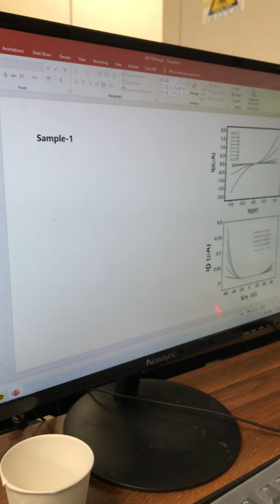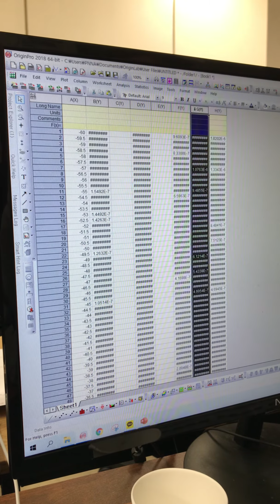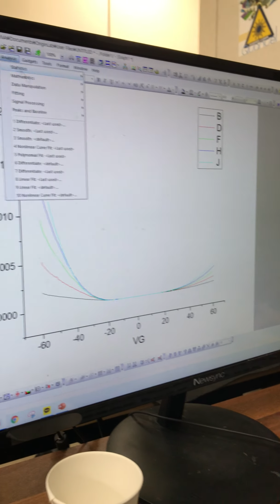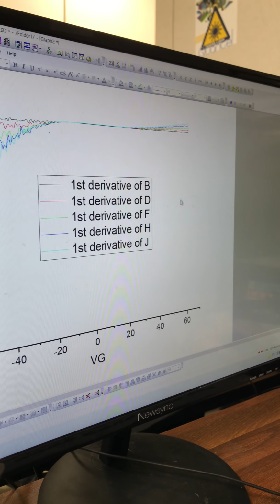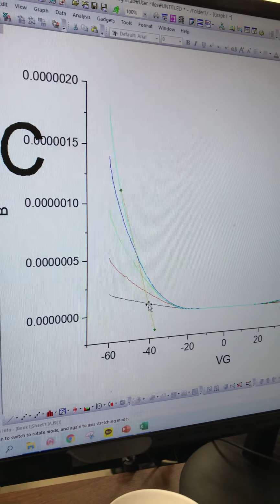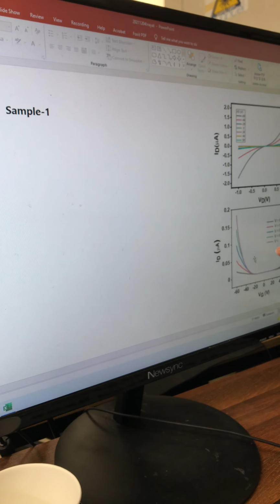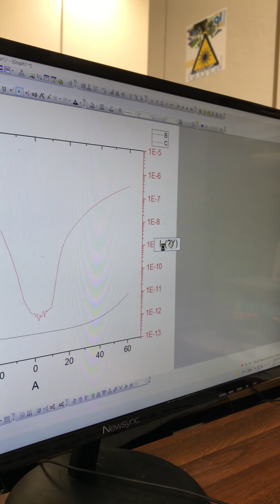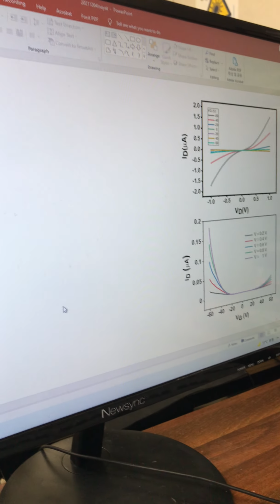IV data plot in origin software | origin software training | December 18, 2021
How to plot data in origin?